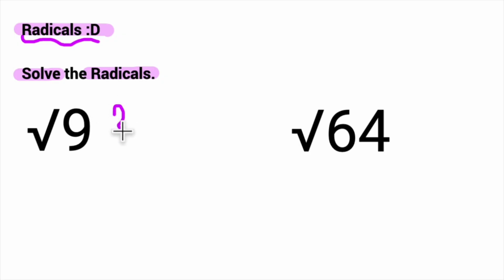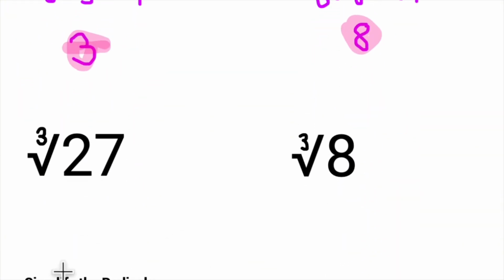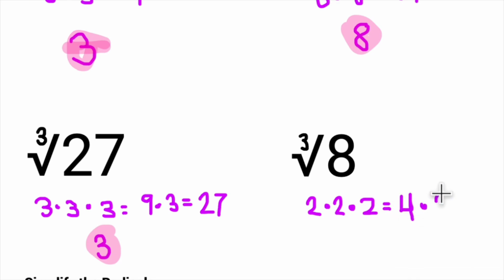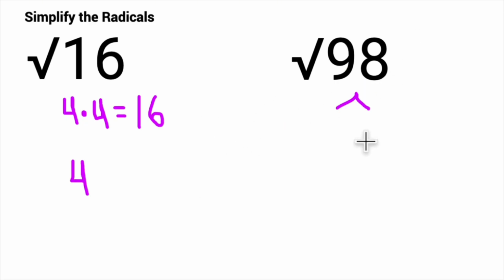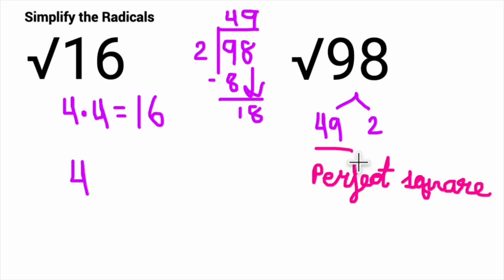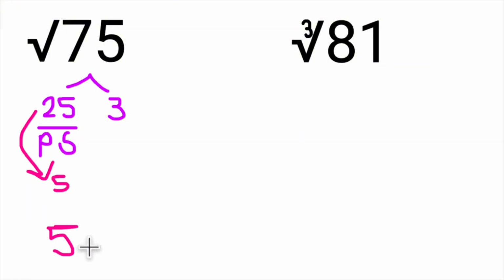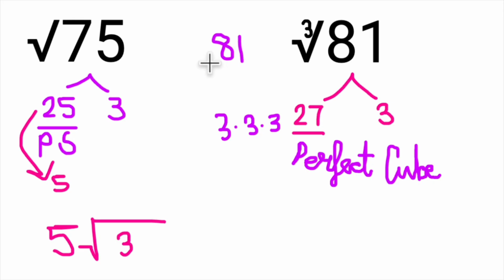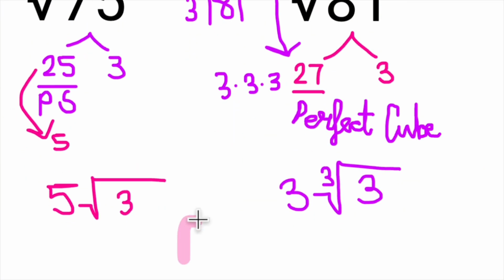Learning about Radicals!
Topics Covered:
~Square Roots
~Cubed Roots
~Simplifying Square + Cubed Roots